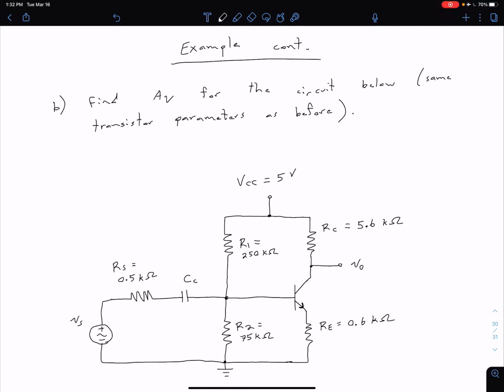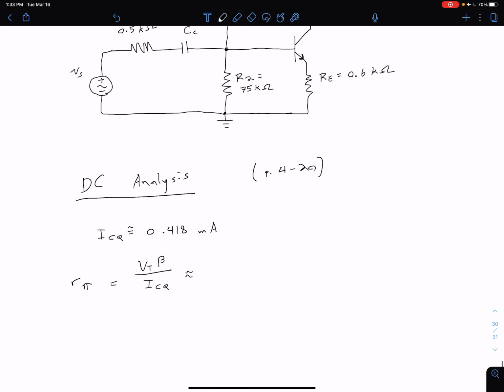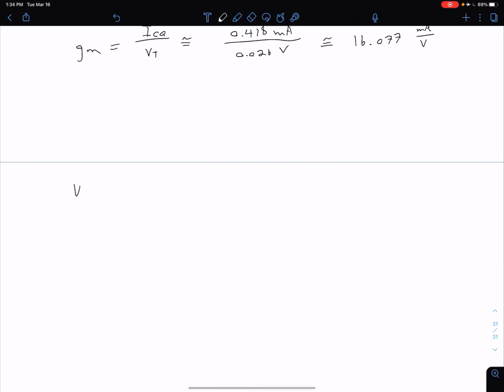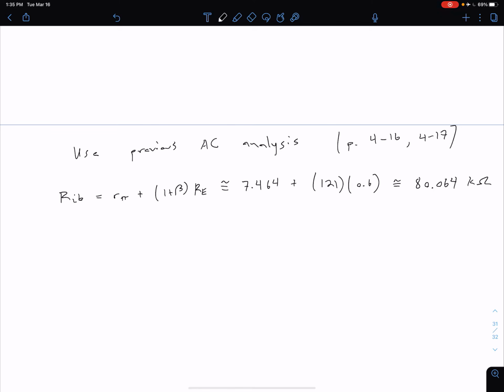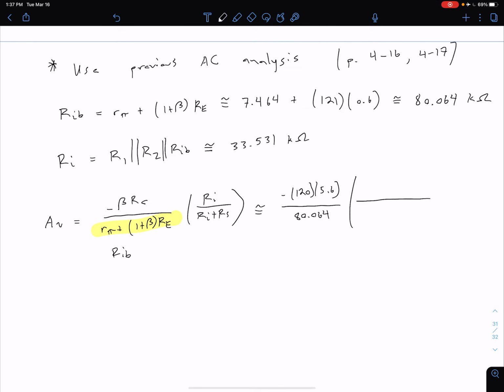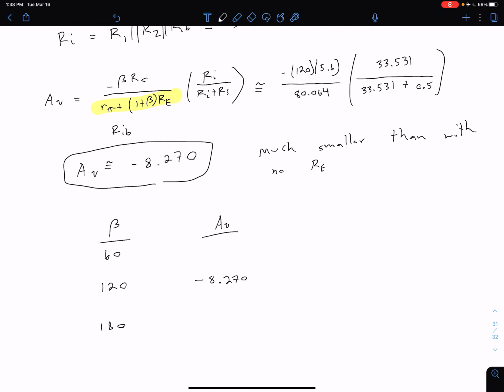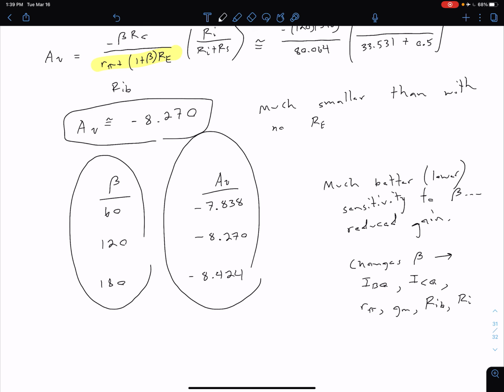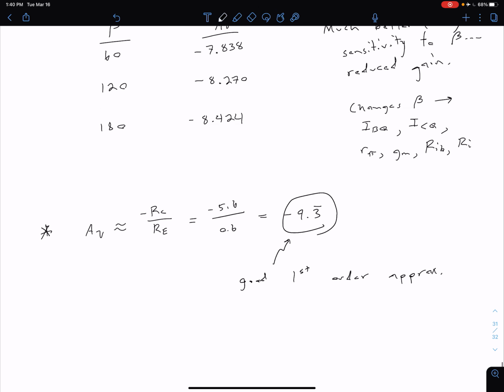BJT Amps. - Example: Common-Emitter Amplifier Comparison-Part 2